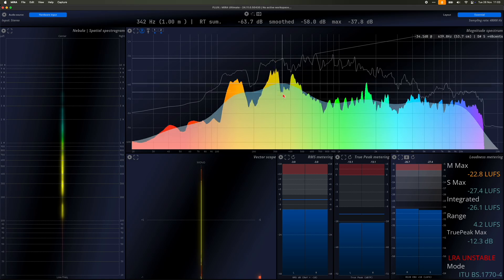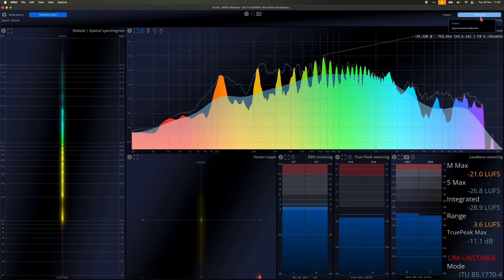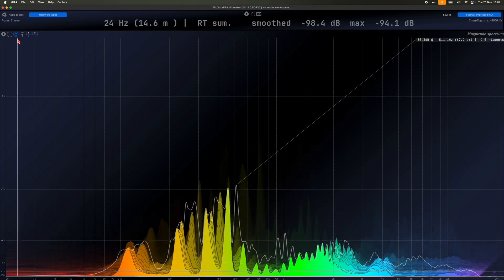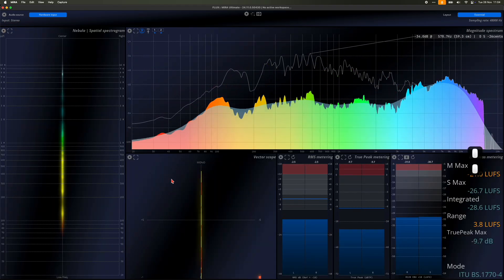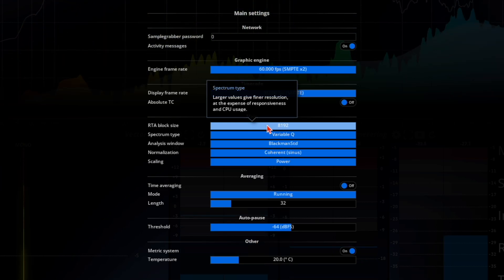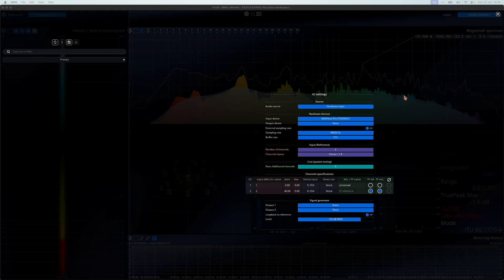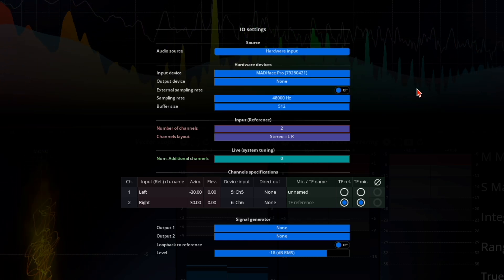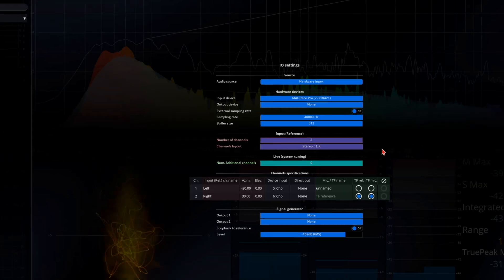MiRA - User Interface | Audio Analysis & Metering Software from FLUX::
MiRA offers a comprehensive range of analysis and metering tools allowing you to mix with confidence and be in full control in a reactive, real-time environment.